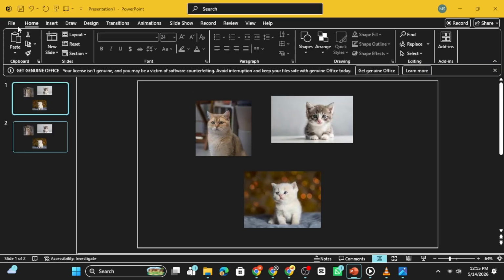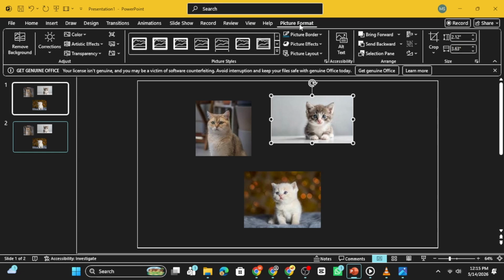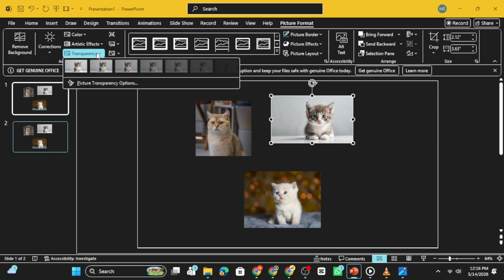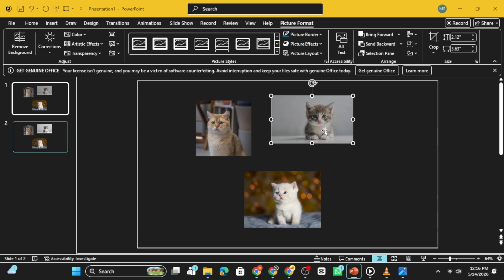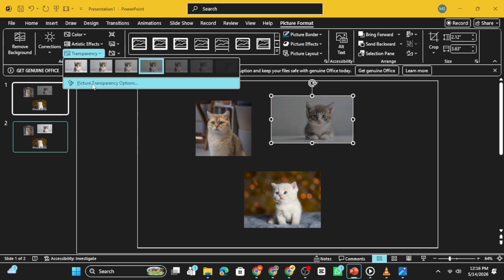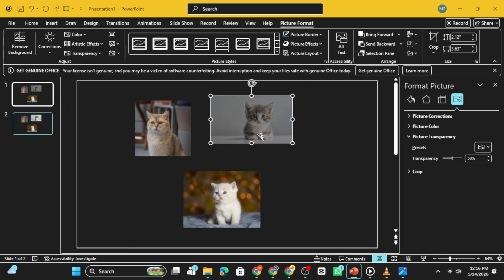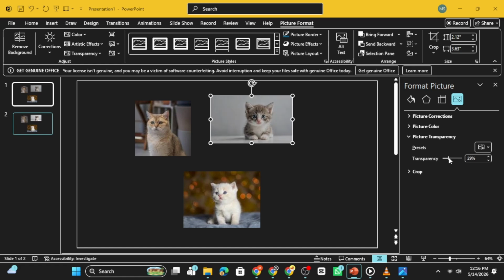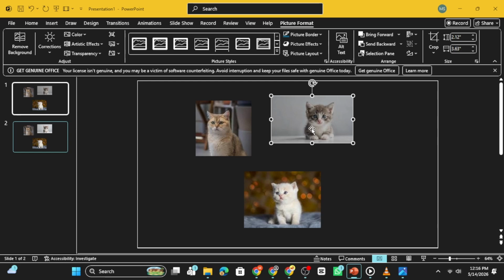How to Make a Picture Transparent in PowerPoint (2026) Step-by-Step Full Guide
Learn how to make a picture transparent in Microsoft PowerPoint with this complete step-by-step guide. In this tutorial, you will discover easy methods to adjust image transparency, use picture formatting tools, and create professional-looking slides with faded or blended images. This is useful for backgrounds, overlays, and clean presentation designs. Follow along to improve your PowerPoint design skills and make your slides look more modern and visually appealing.